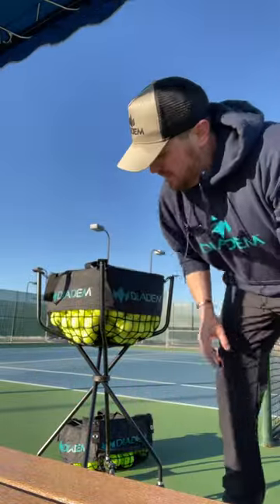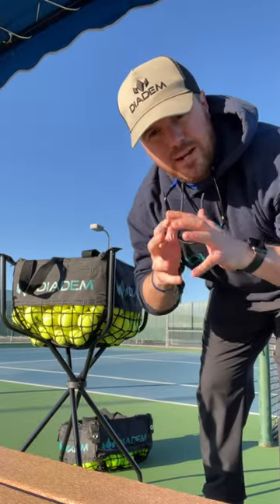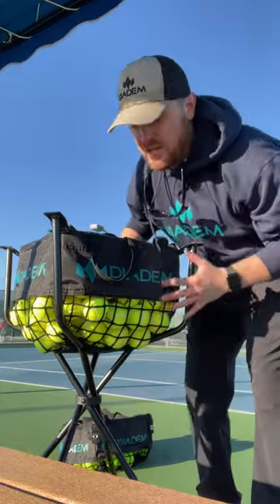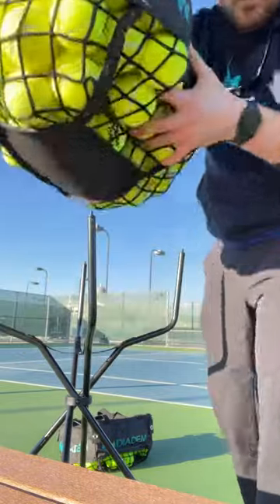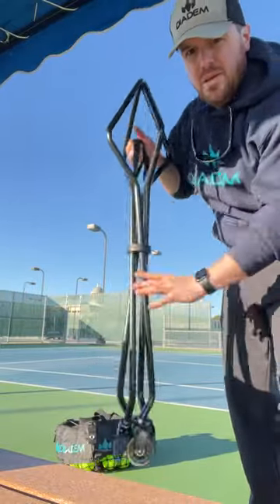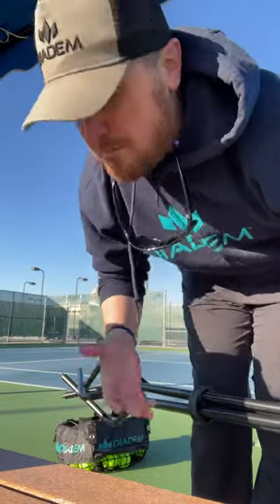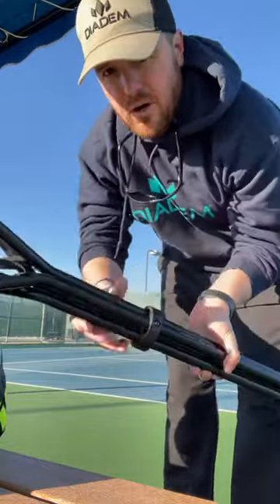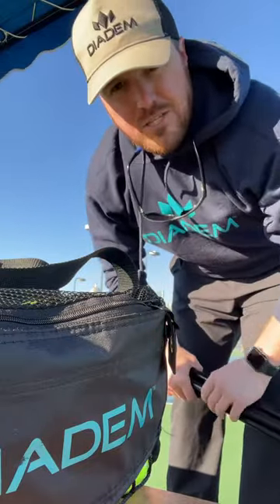Diadem Pickleball and Diadem Tennis Ball Cart - Best Ball Cart in Tennis - Easy to Carry / Travel